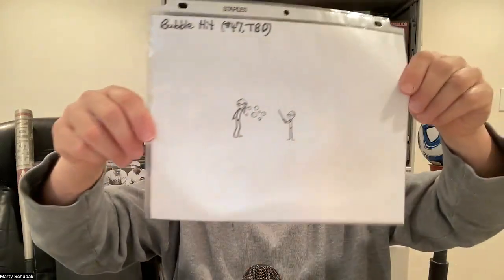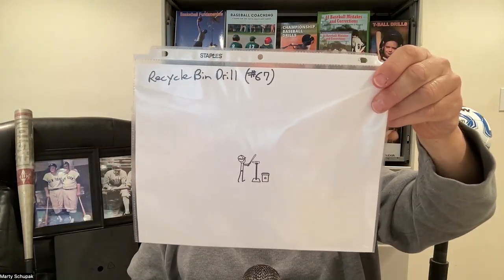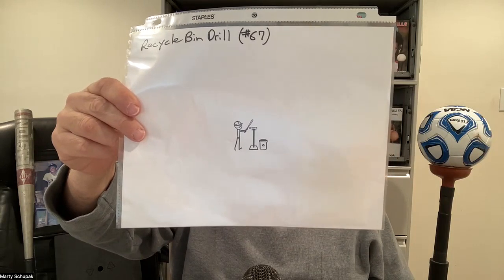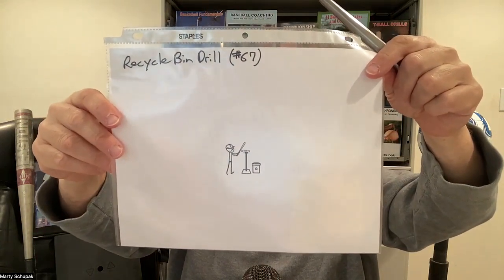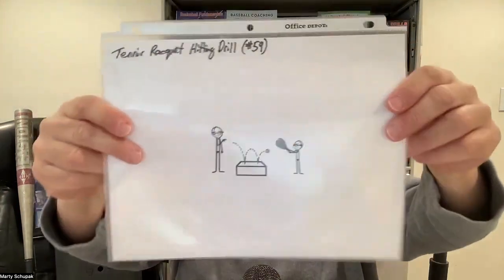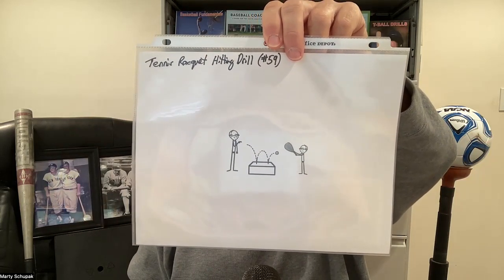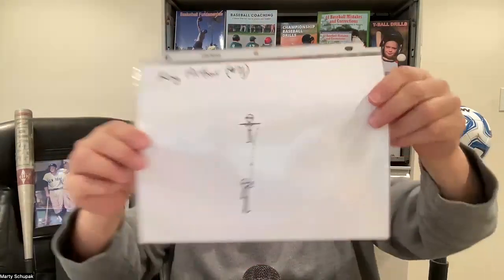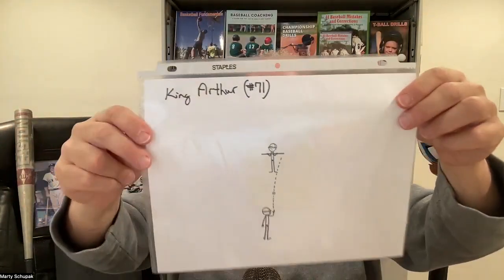Little League Tee Ball Practice Template #13: Marty goes over 11 tee ball hitting drills for coaches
T-Ball Skills & Drills (video)

Also available for FREE through your local library through Hoopla and Kanopy.

2. Click "Register" on the T-Ball Course icon.
3. View the free promo

Click the above link to set up an appointment to speak to Marty one on one.

The 59 Minute Baseball Practice (video) the most popular baseball practice video in the world!

Also share with your Little League, T-Ball commissioner and parents!

Want to take a deeper dive coaching t-ball with access to 150 drills?
Marty Schupak's In Depth T-Ball Coaching Course in association with Udemy:
2. Click "Register" on the T-Ball Course icon.
3. View the free promo & sign up for the course.

2. Click "Register" on the T-Ball Course icon.
3. View the free promo

From T-Ball to that full college scholarship!